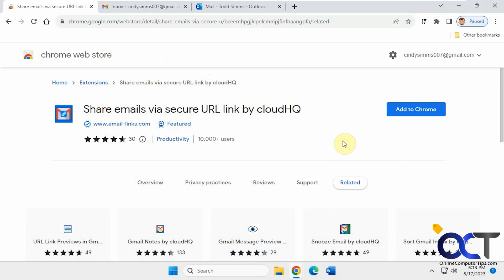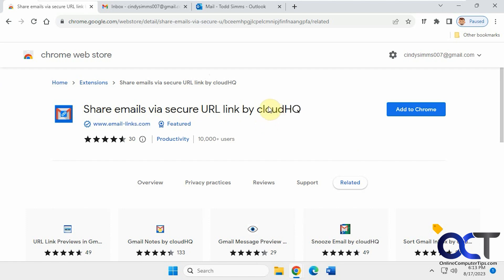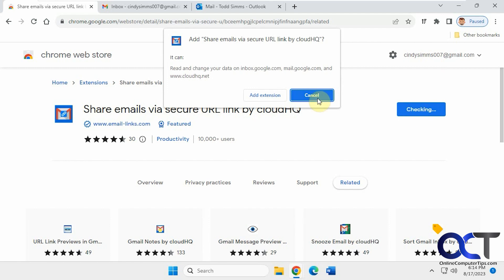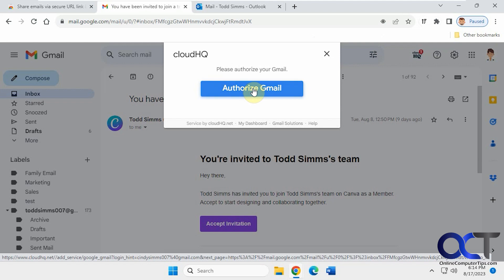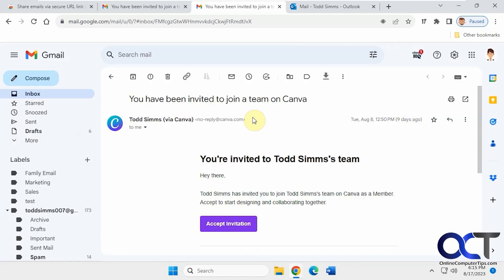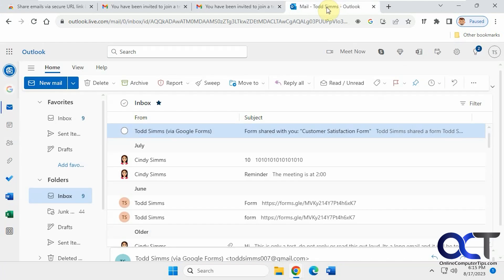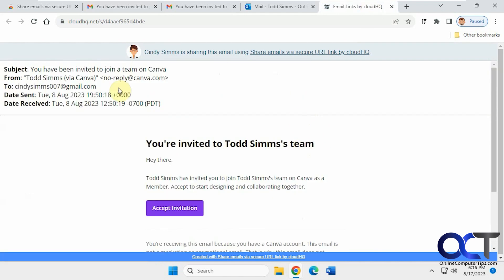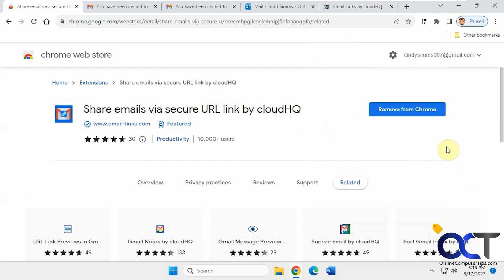How to Share Gmail Emails Via a Secure Link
If you have an email in your Gmail inbox that you need to share with other people, you obviously can forward to everyone that needs to see it. Or you can simply create a secure link to that email that you can then email or copy and paste into any online chat session or even place in a document. Then when others click on this link, they will see the email as you see it within your inbox.

Here is a link to the Share emails via secure URL link extension for Google Chrome and Microsoft Edge.